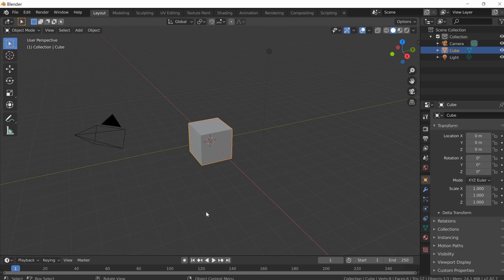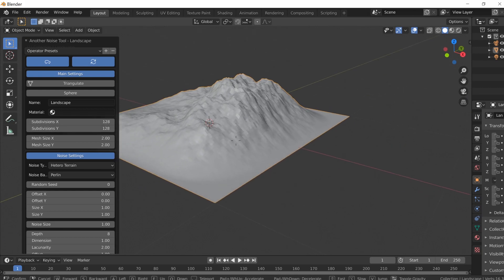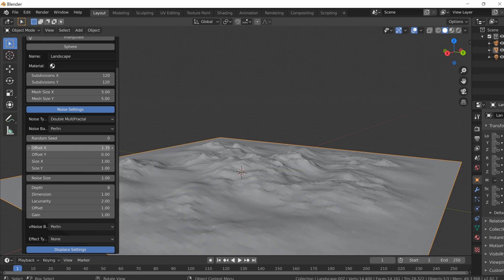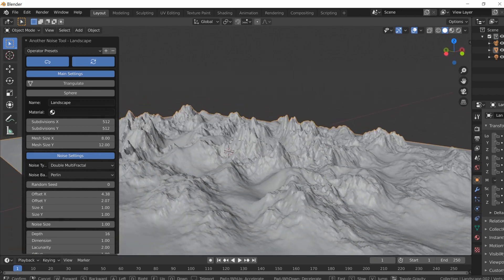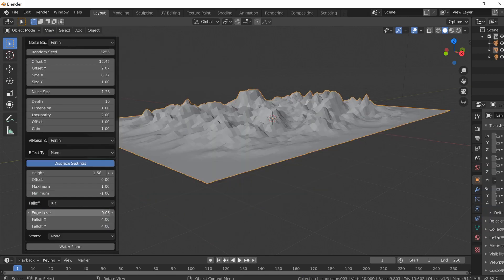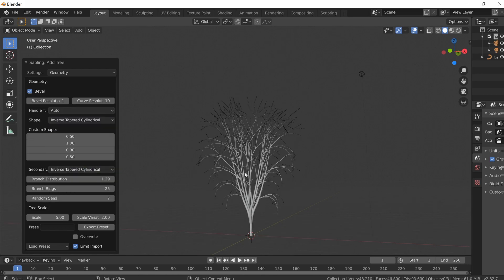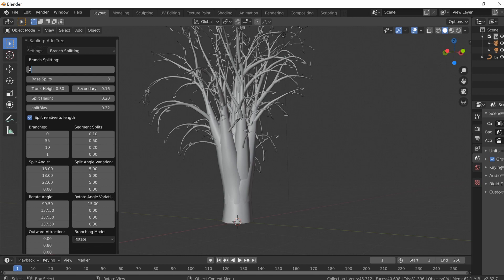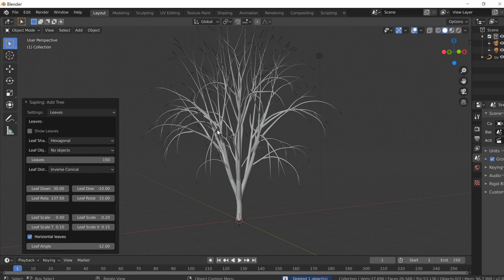DPTV Blender Tutorial 21 (Landscape And sapling Add-Ons)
LET'S GO!!!
CHECK IT!